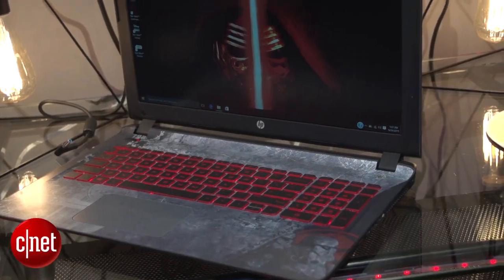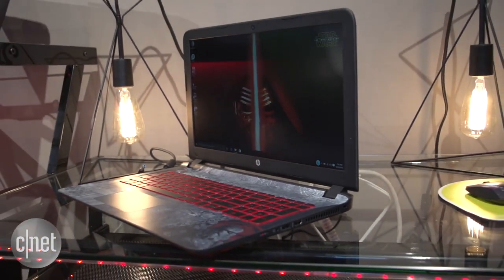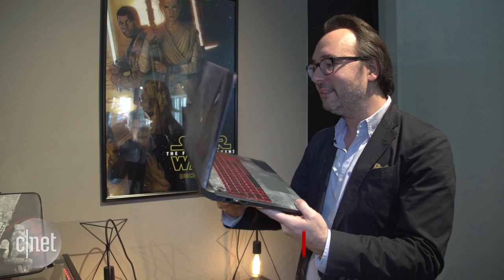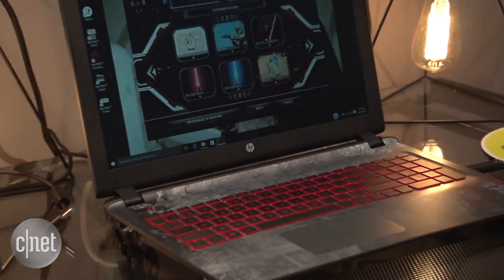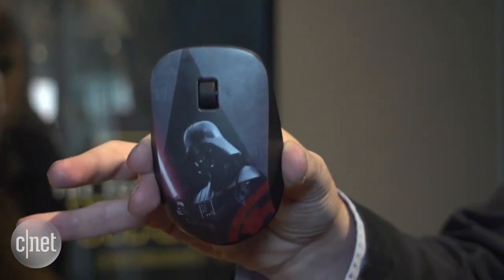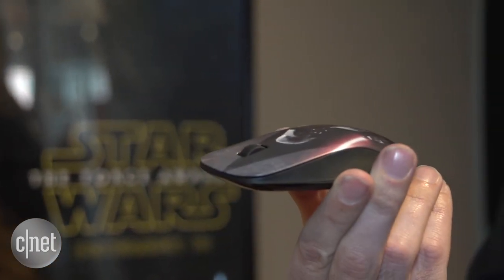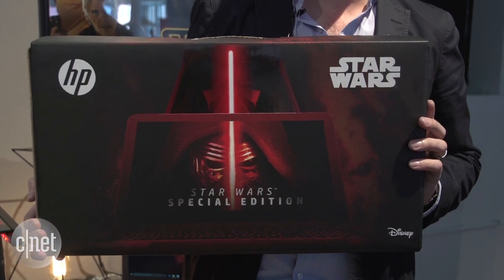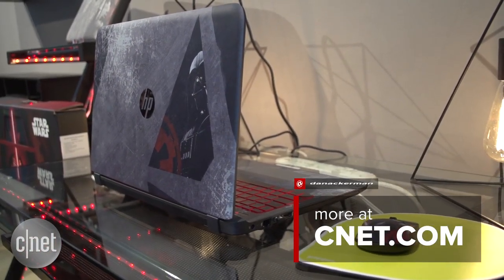HP awakens its new Star Wars Special Edition laptop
The HP Star Wars Special Edition Notebook includes custom graphics and icons, plus built-in photos and art.